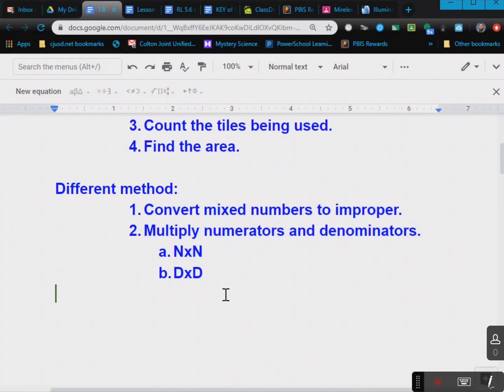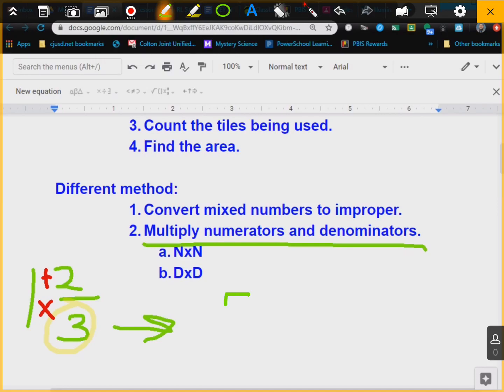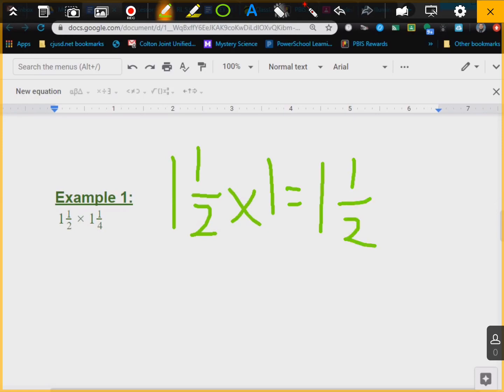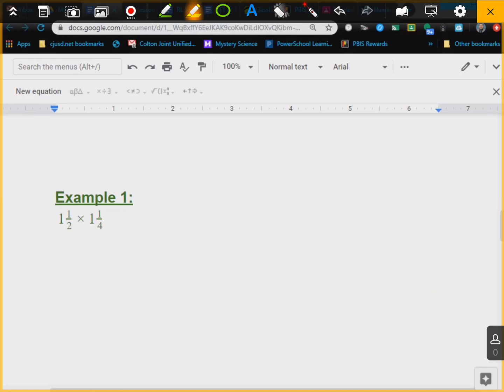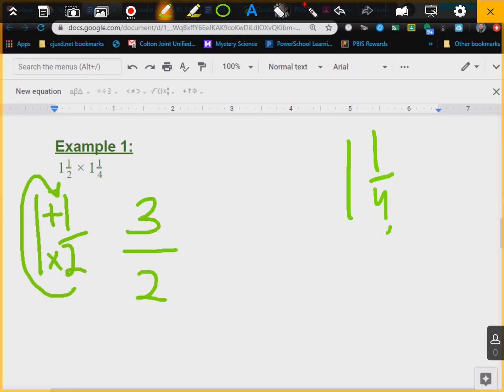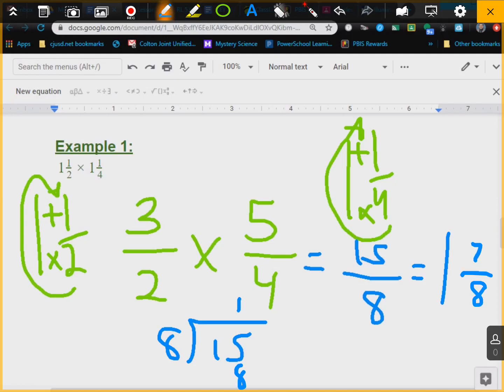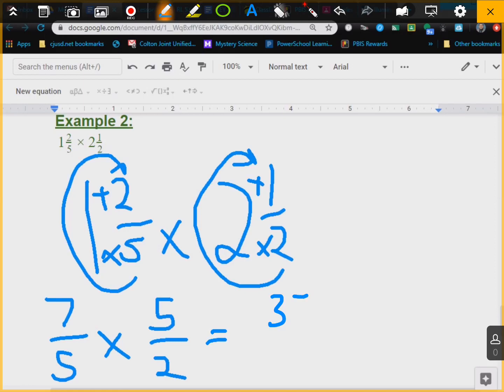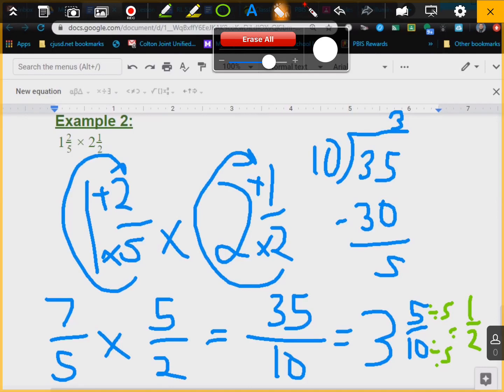7.8 Compare Mixed Number Factors and Products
Please write any questions you might have.